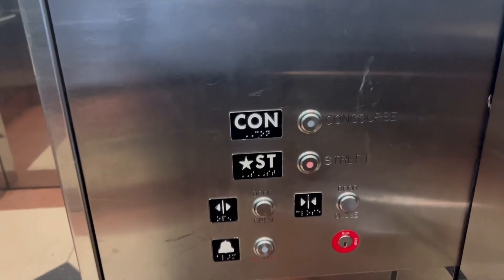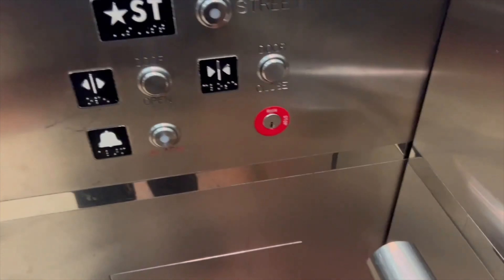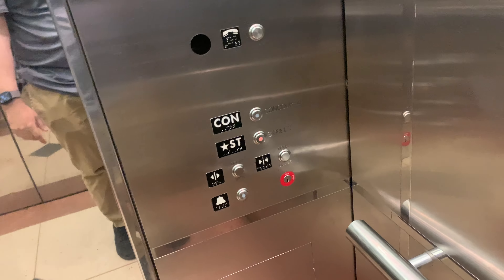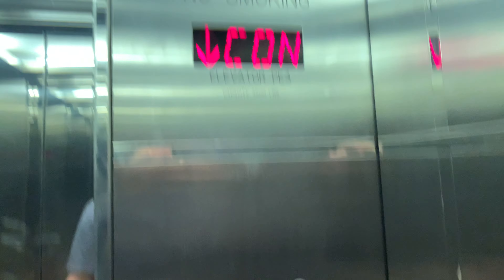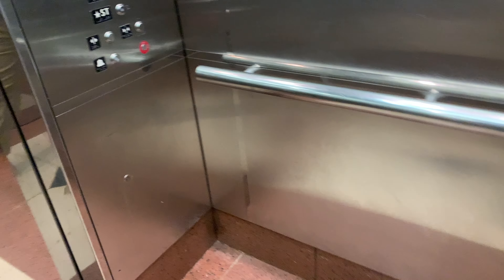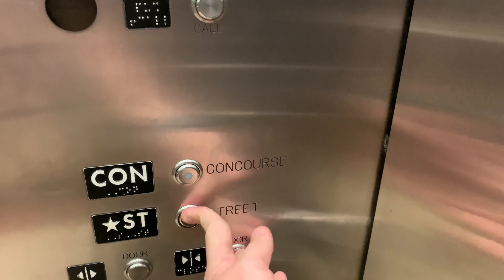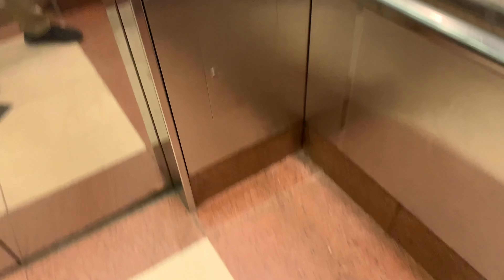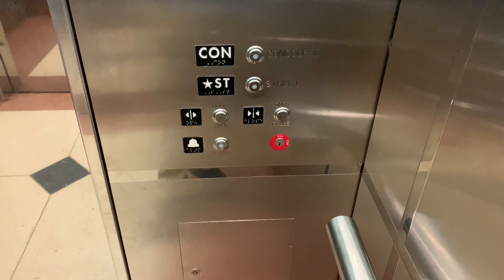MCE Hydraulic Elevator to The Concourse at Secaucus Junction in Secaucus, NJ